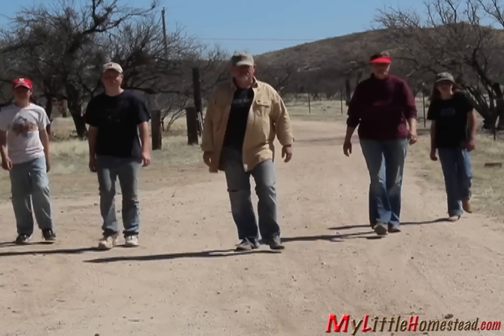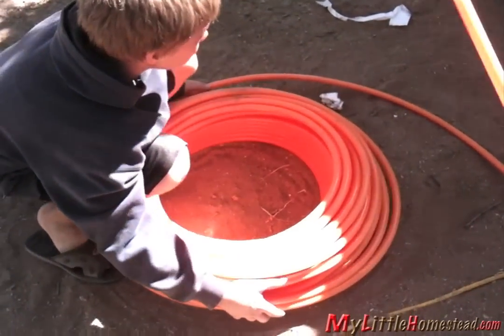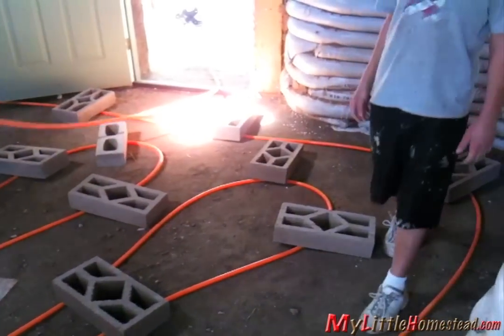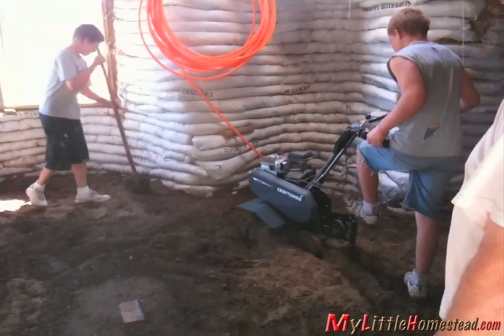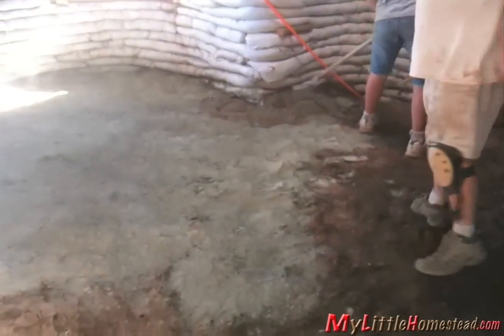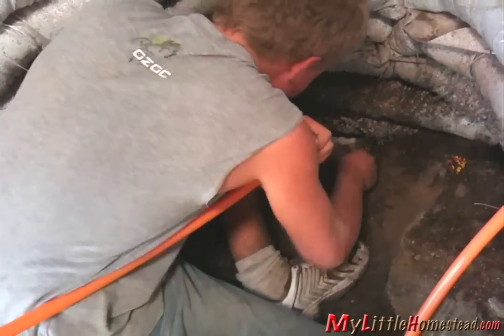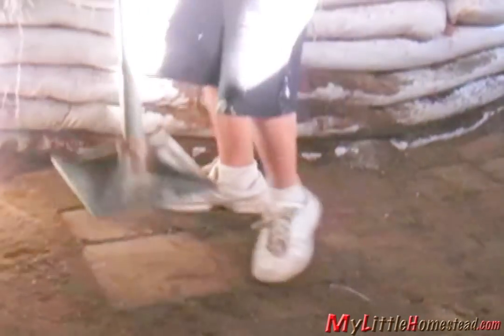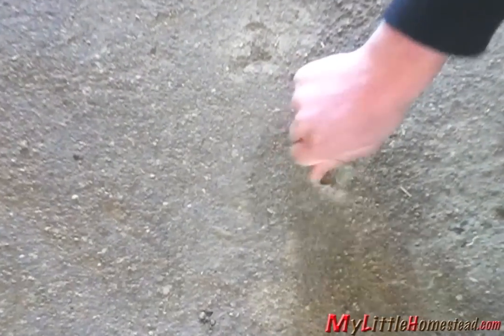Radiant Heat Floor Part 1: Homemade Soil Cement Subfloor for Earthbag/Superadobe House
Putting in a soil cement subfloor and installing radiant heat PEX tubing.  This is the 1st video of a 3 part series.  Part 2 will be installing the heat and Part 3 is laying a thin layer of earthen floor over the subfloor.